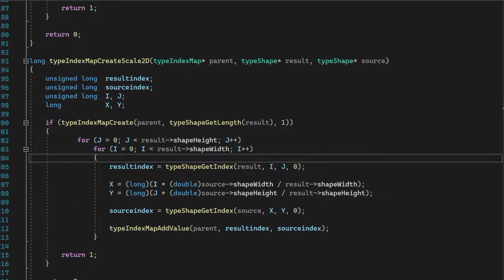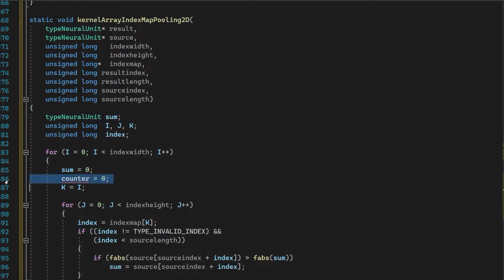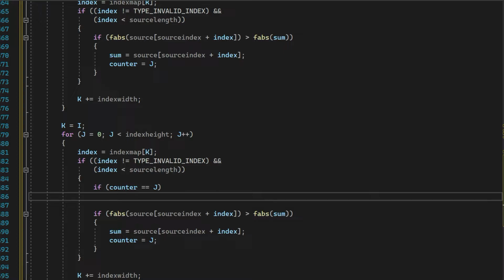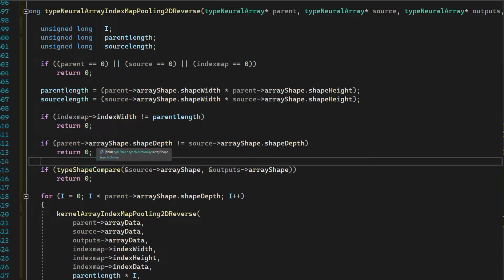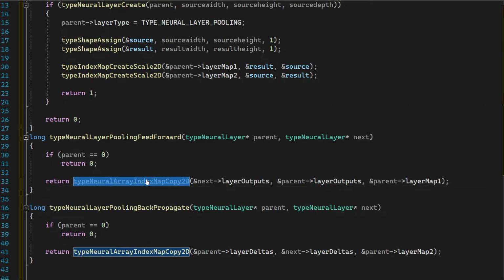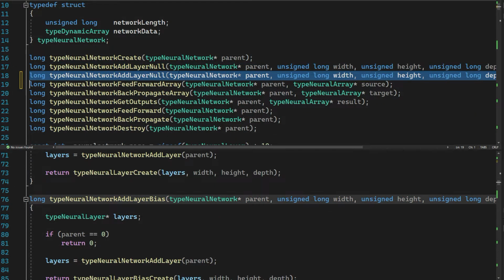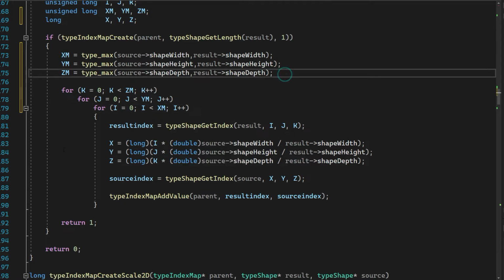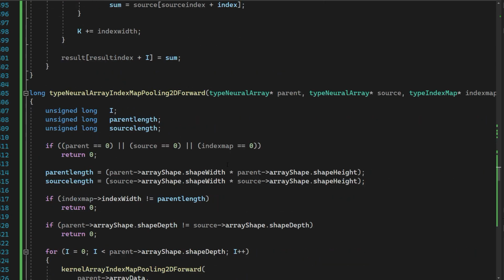Neural Network From Scratch [20] Max Pooling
Demonstrates max pooling layers.